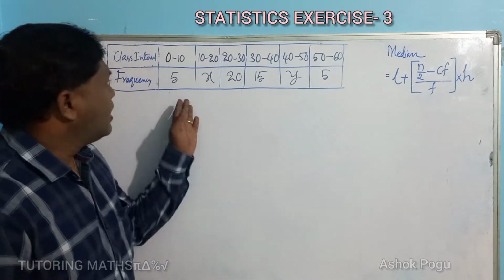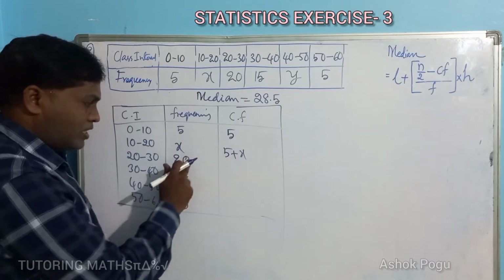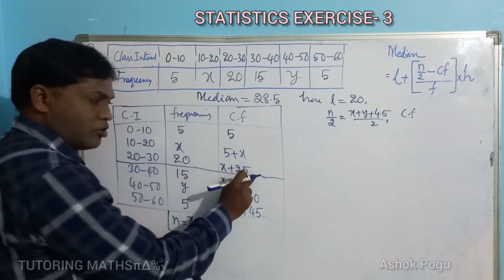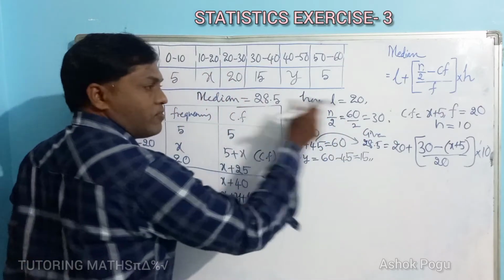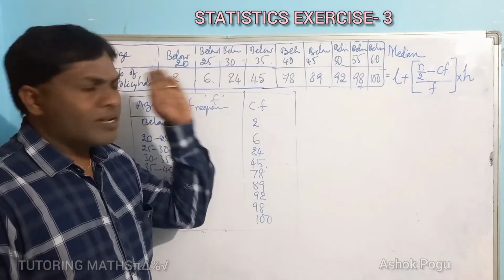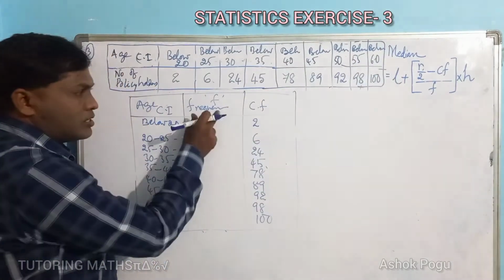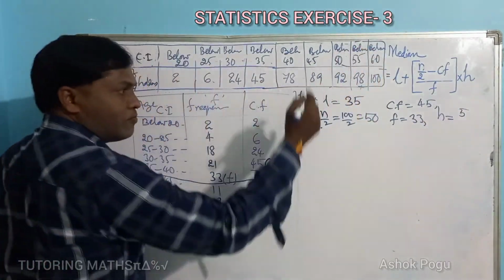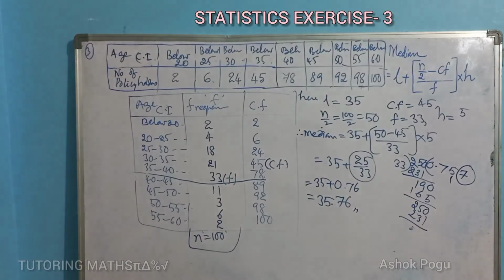10th STANDARD MATHS STATISTICS EXERCISE-3 median Most important question#10th MATHS STATISTICS EX-3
10th STANDARD MATHS STATISTICS EXERCISE-3 median Most important question
10th MATHS STATISTICS EXERCISE-3 MEDIAN MOST IMPORTANT QUESTION
SSC MATHS STATISTICS EXERCISE-3 MEDIAN MOST IMPORTANT QUESTION
X CLASS MATHS STATISTICS EXERCISE-3 MEDIAN MOST IMPORTANT QUESTION
# CBSE 10TH STANDARD MATHS STATISTICS EXERCISE-3 MEDIAN MOST IMPORTANT QUESTION